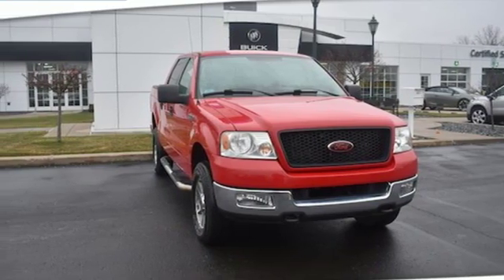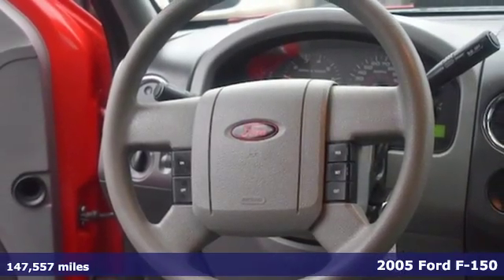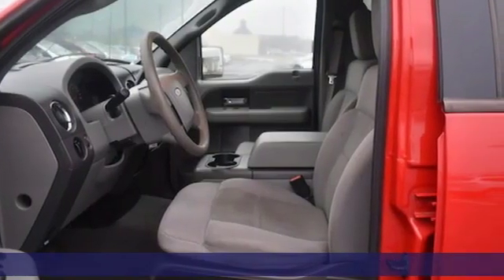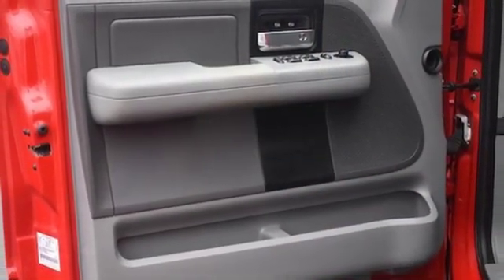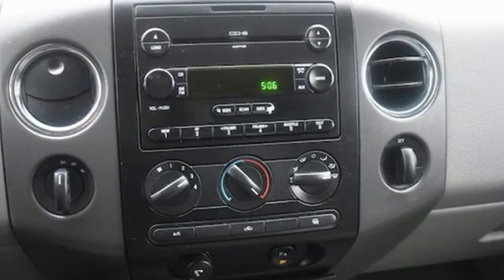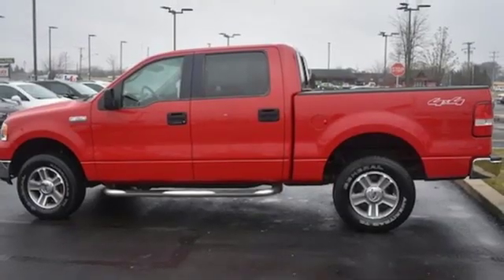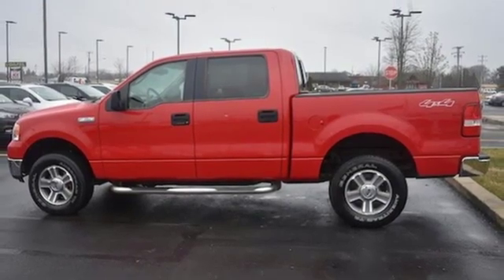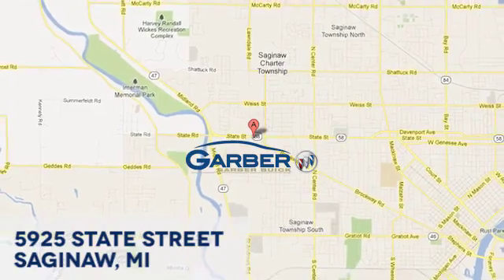Used 2005 Ford F-150 Saginaw MI Bay City, MI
Year: 2005
Make: Ford
Model: F-150
Trim: XLT
Engine: 5.4L V8
Transmission: Automatic 4-Speed
Color: Bright Red Clearcoat
Interior: Tan w/Premium Cloth 40/20/40 Front Seat
Mileage: 147557
Stock #: 10B57713T
VIN: 1FTPW14515FB57713
Featuring a 5.4L V8 with 147557 miles. CRUISE CONTROL BED LINER POWER ADJUSTABLE SEATS AND KEYPAD ENTRY. STOP BY GARBER BUICK TODAY AND TAKE THIS SHARP LOOKING TRUCK FOR A DRIVE. Garber has the highest standards for our Pre-Owned cars SUV and Trucks. We have a minimum of an 85-point pre-qualification checklist for our cars and trucks if you select a GM certified vehicle it goes through rigorous 172-point inspection. All inspections are performed by World Class Certified GM technicians assuring the next owners of a nice clean well-maintained vehicle. At delivery you will be given a car wash and a gas card. Discover why so many satisfied customers have joined our growing family at Garber Buick. Although we attempt to keep our inventory current we cannot guarantee that this vehicle and all others will still be available for sale. All options warranties and prices are subject to error and must be verified with the dealer certification may be additional cost. GARBER BUICK BUYING CENTER we will buy your vehicle no purchase necessary cut you a check the same day.

Address:
5925 State Street